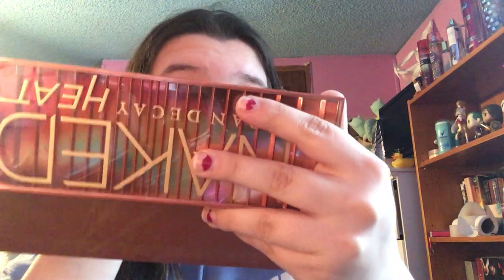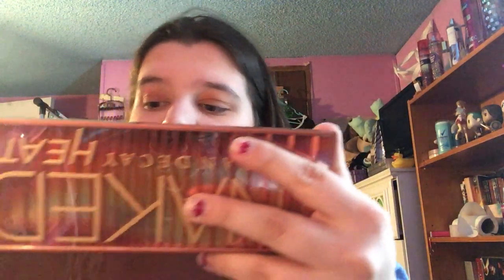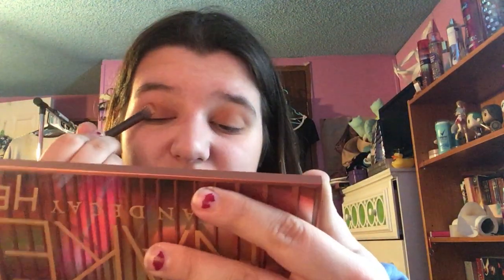Sick Day makeup tutorial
Here is my sick day makeup tutorial. I know it’s been a while since I’ve done a makeup tutorial. So I hope you all like this non edited makeup look.